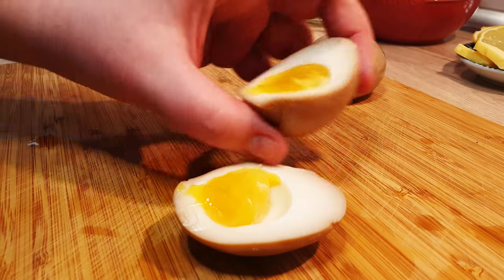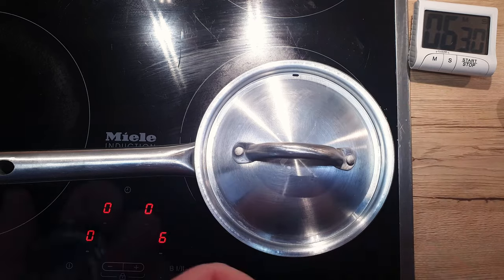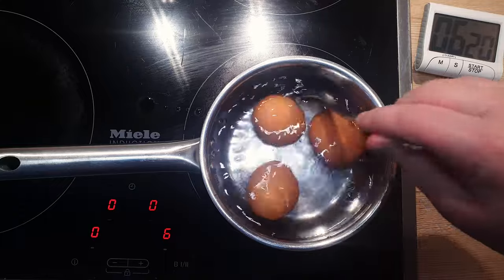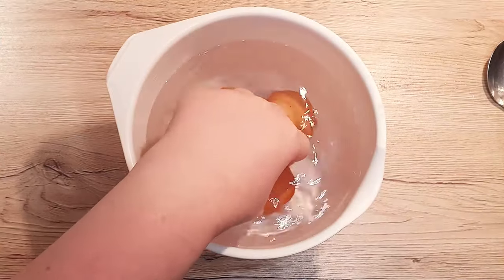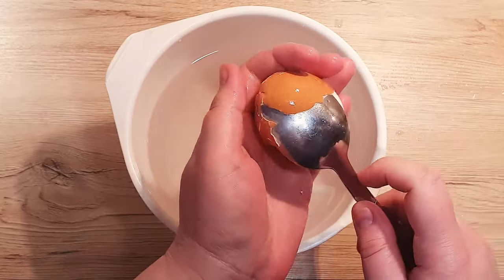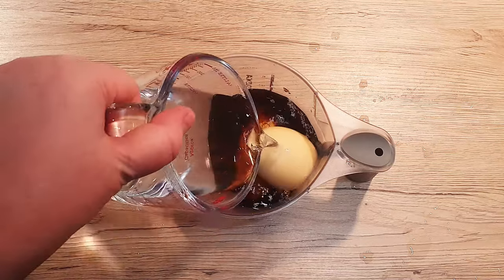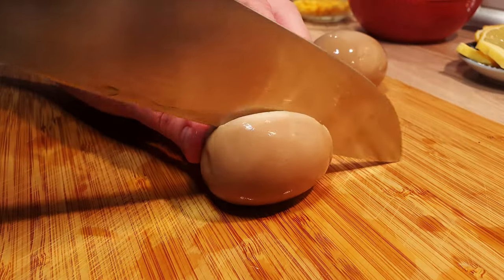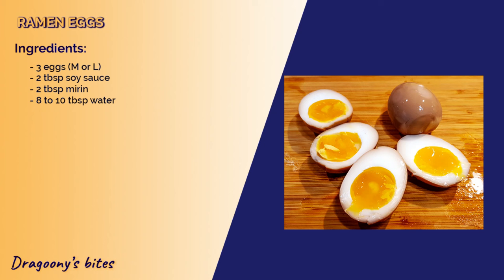Craving-Worthy Ramen Egg Recipe | Ajitama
These eggs are a true marvel. Easy to make but really eye catching and absolutely delicious.

📜This recipe will make 3 ajitama eggs.

🔹 Ingredients: 🔹
- 3 eggs (M or L)
- 2 tbsp soy sauce
- 2 tbsp mirin
- 8 to 10 tbsp water

🔹 Preparation: 🔹
1. Boil a pot of water, just enough to fully submerge the eggs
2. Pierce the bottom of the eggs with a needle and make a small hole.
3. Cook the eggs for about 6 and a half minutes. Make sure that you stir the eggs for the first minute of cooking.
4. Move the cooked eggs to a bowl with ice water and let the eggs cool completely.
5. Once cooled, peel the eggs and put them in a container. Pour over 2 tbsp soy sauce, 2 tbsp mirin and water. Mix and cover with paper towel. Put the marinating eggs into the fridge over night or up to 2 days.
6. Serve and enjoy.